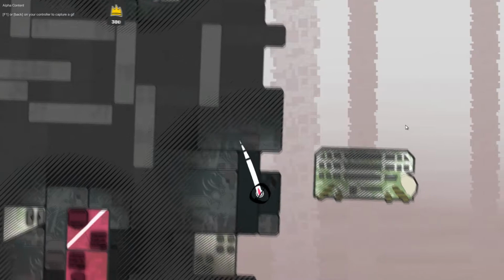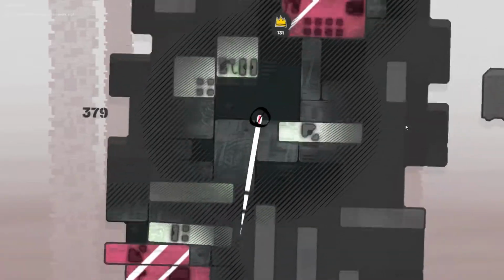Let's Quickly Look At Upperz Alpha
Upperz is a platform puzzler that challenges you to climb as high as you can by bouncing, dashing, jumping, and utilizing your clinging skills to get out pace the climbing floor. Most of the platforms crumble whenever you use them, and some even propel you causing a brief loss of control in the process, so planning is necessary if you want to get far. Nevertheless, it's great fun if a little frustrating if you are like me. Still, I recommend giving it a shot.